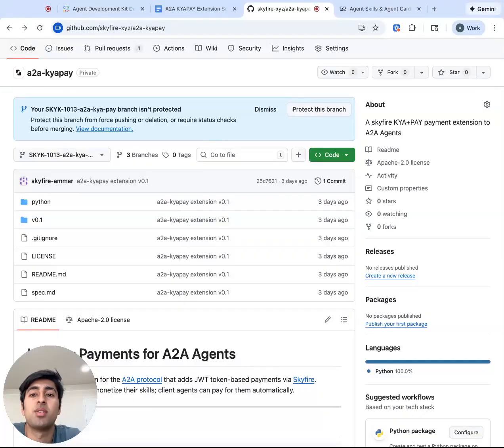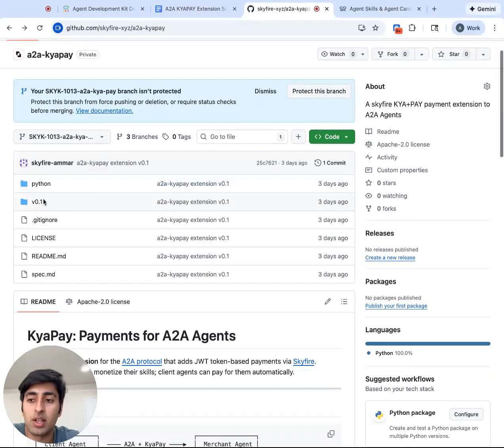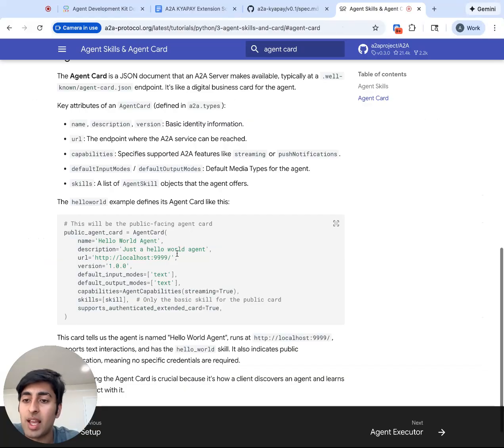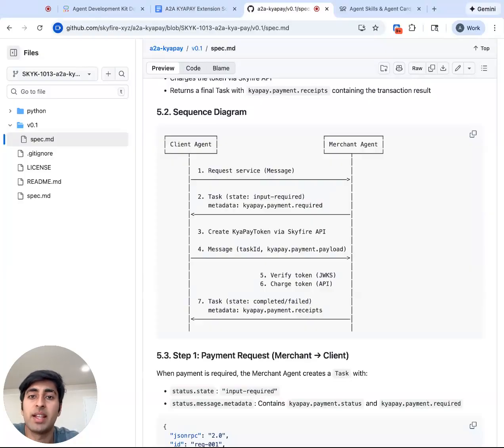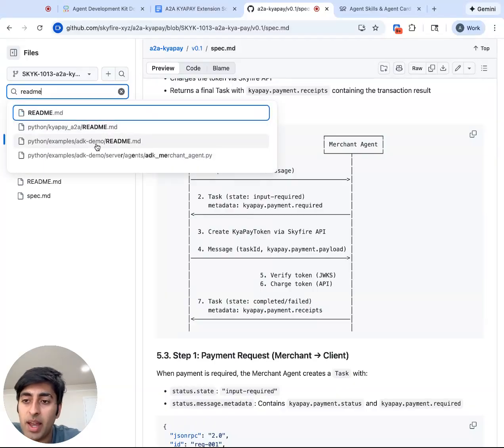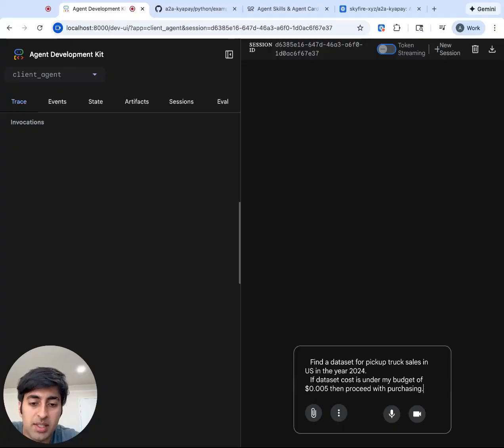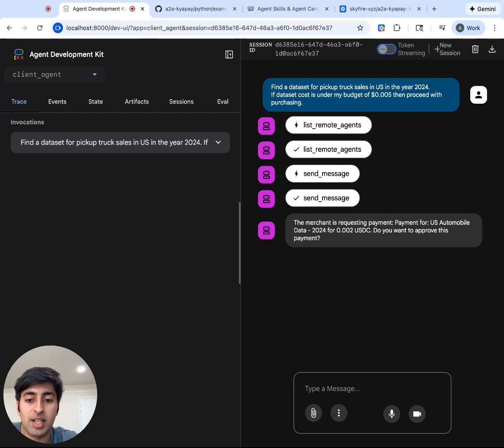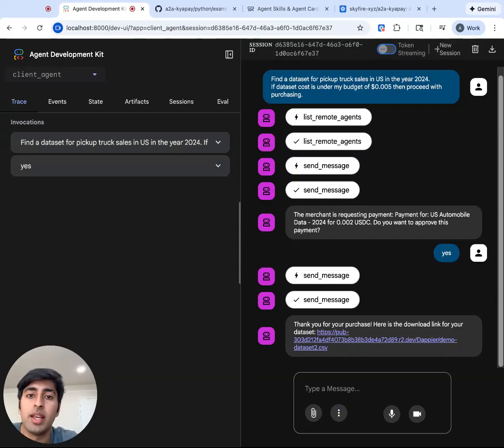kyapay_a2a - The KYAPay extension adds payment capabilities to your A2A agents.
kyapay_a2a is an extension for the A2A protocol that adds JWT token-based payments via Skyfire. Merchant agents can monetize their skills; Client agents can pay for them automatically.